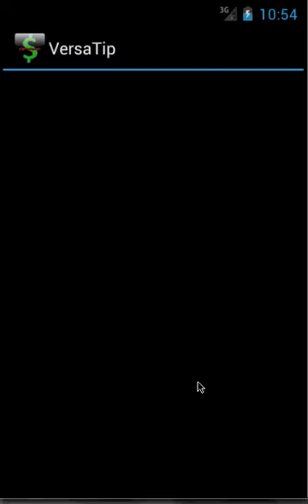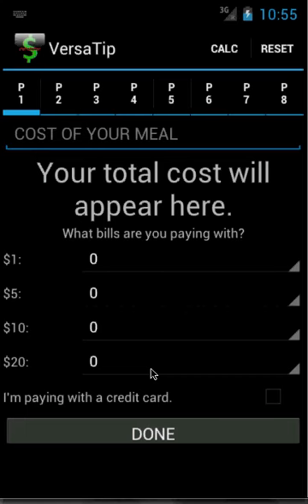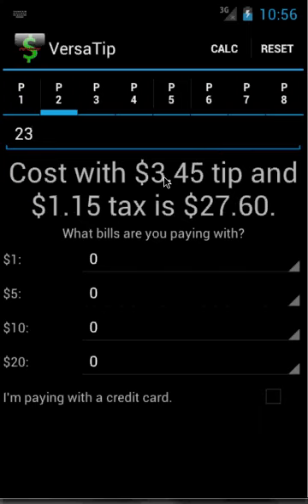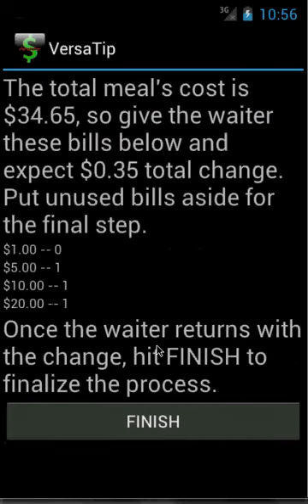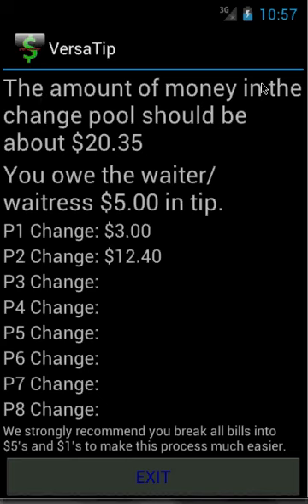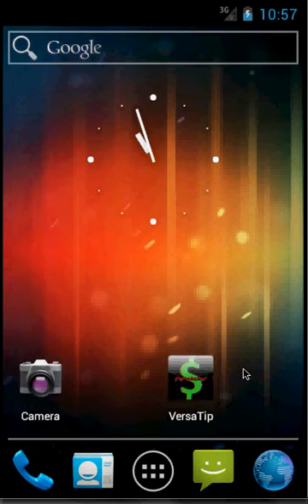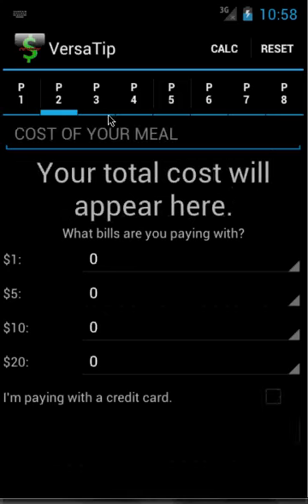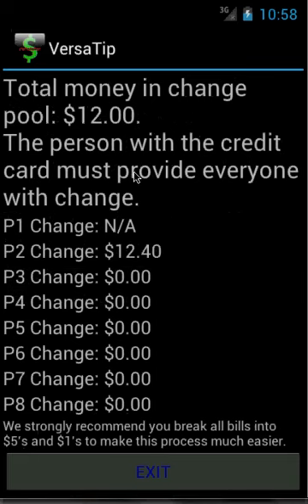VersaTip (Quick and Efficient Tip Calculator)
VersaTip - A quick and efficient tip application for teens (or anyone else without a credit card)!